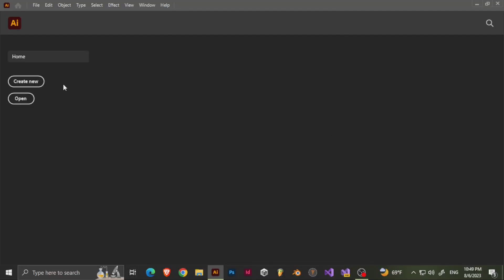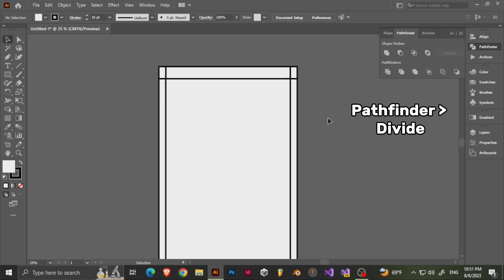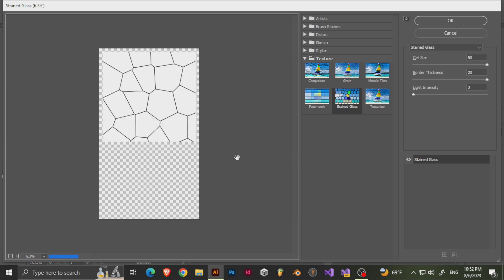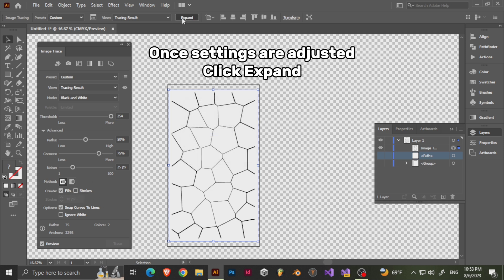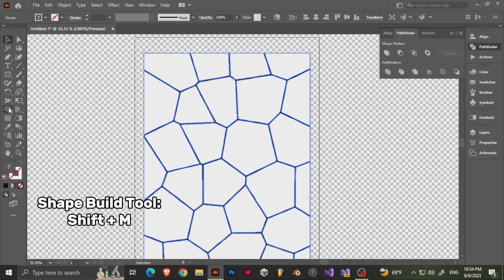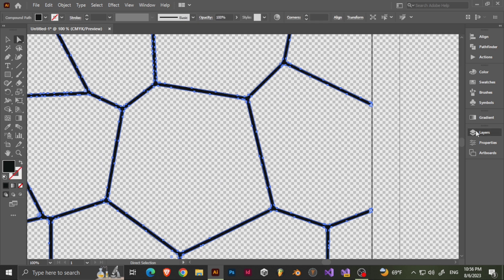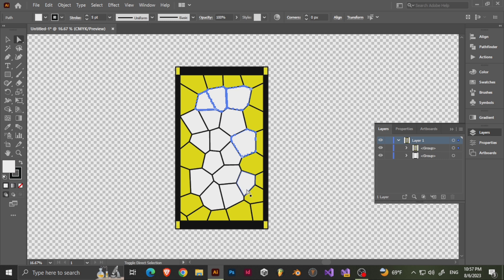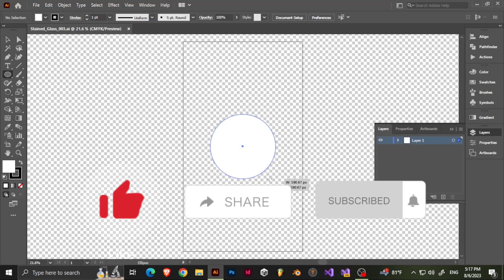Create Stunning Stained Glass Art with Adobe Illustrator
So in this tutorial, I'll be showing you how to make a stained glass design in Adobe Illustrator. This was requested by one of you guys so thank you for that! so the first half of the video is the actual tutorial while the second half is a timelapse of a more complex design where I tried to do a different things to make the stained glass design.

A more pro Wacom drawing tablet:

Books by Lu de la Cruz:

Kat and Lu coloring books: